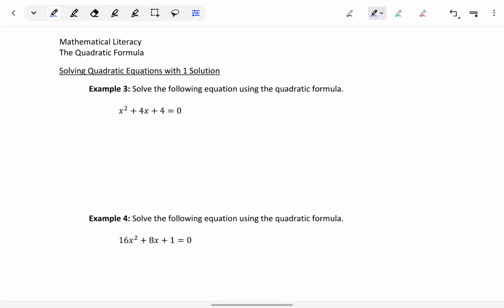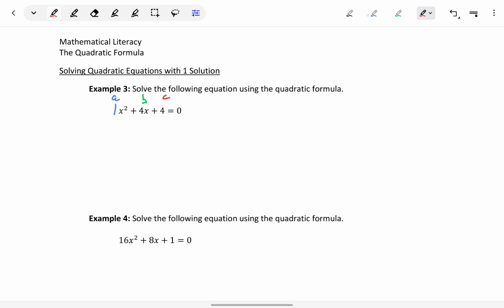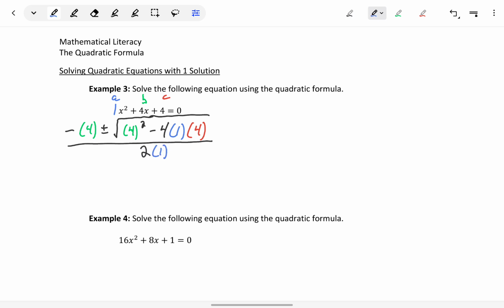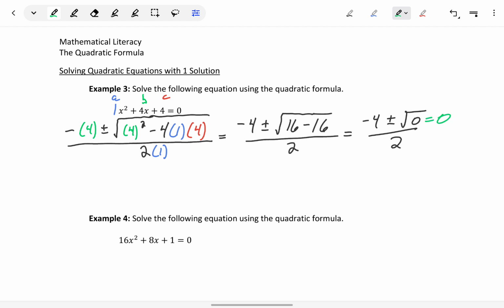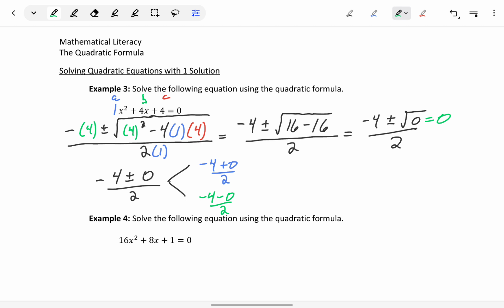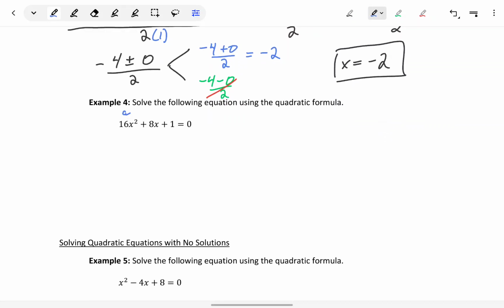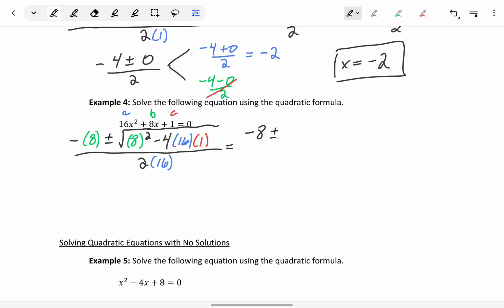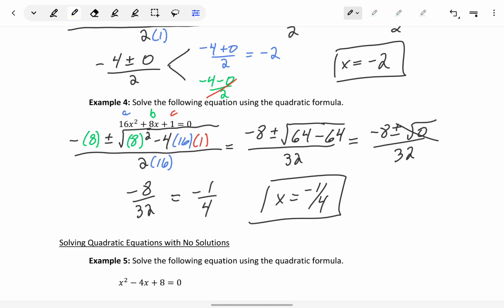Solving Quadratic Equations with 1 Real Solution